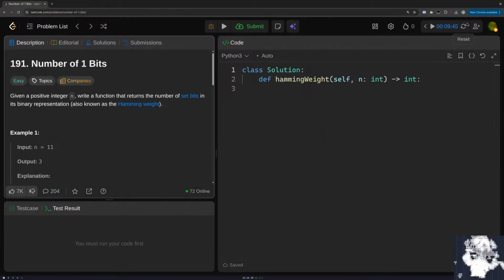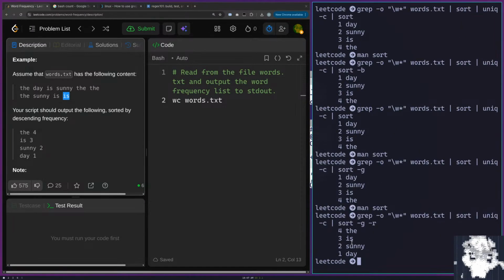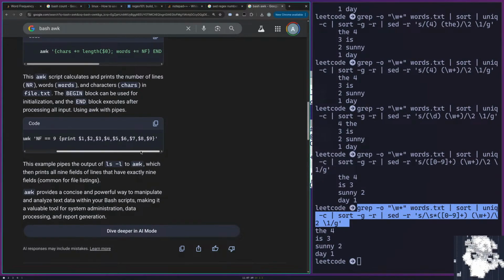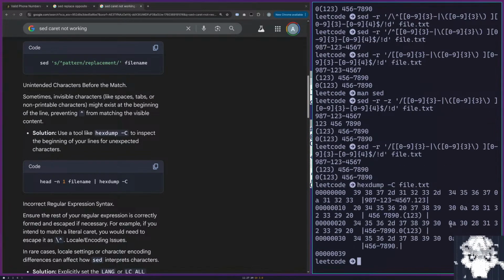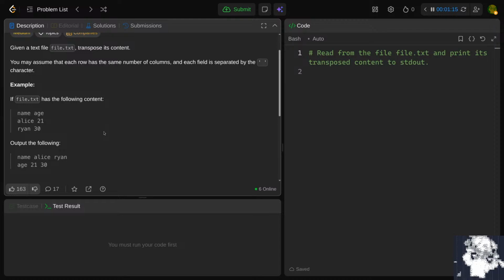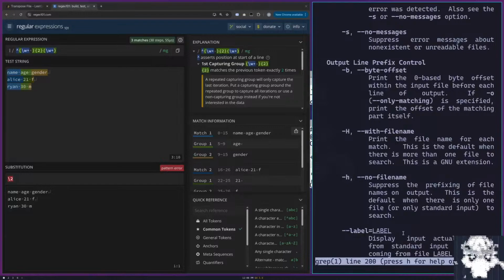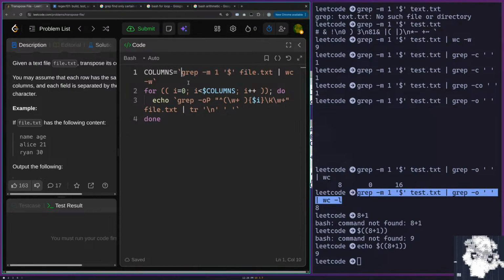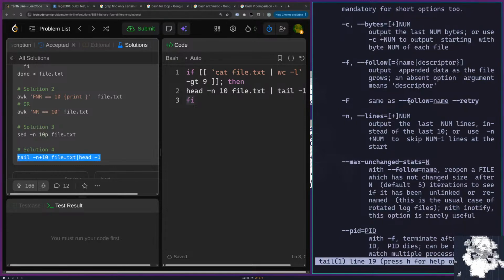Leetcode 191-195 - Solving BLIND